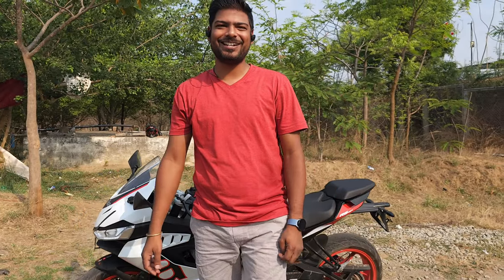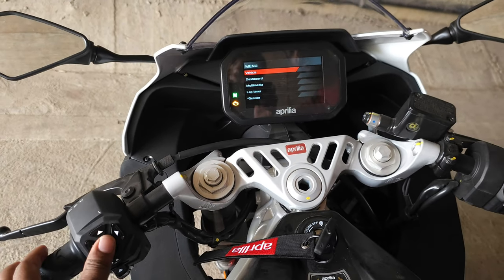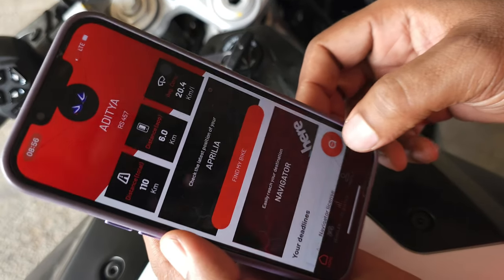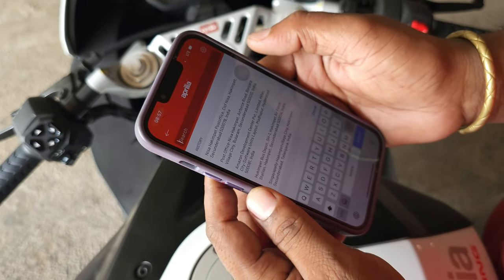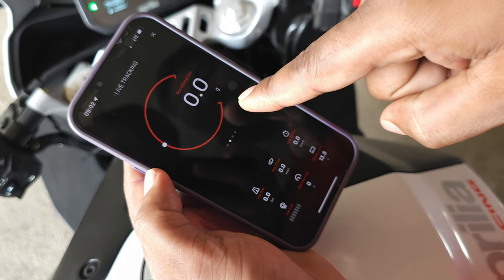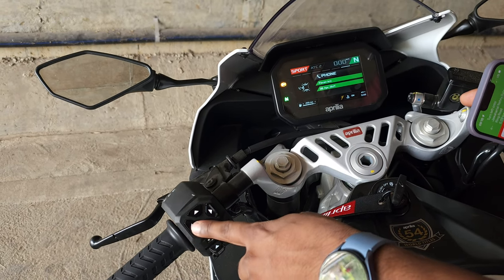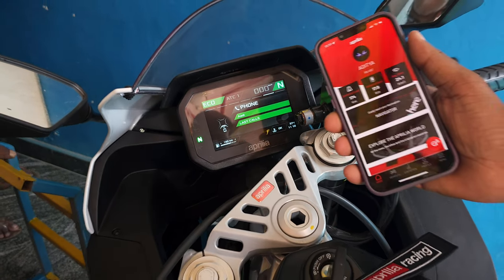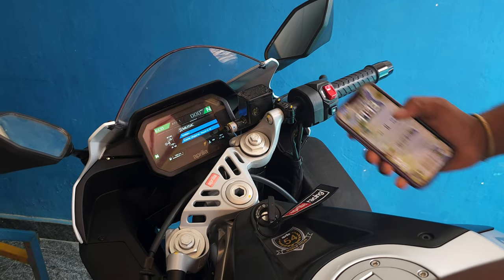Aprilia RS 457 | GPS Navigation system | Bluetooth connectivity | Calls & Music controls.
This video is about the bluetooth connectivity of the TFT console of the Aprilia RS 457, it has a brief description of the navigation system and using phone calls and music from the console.